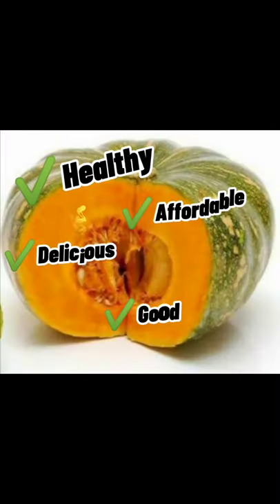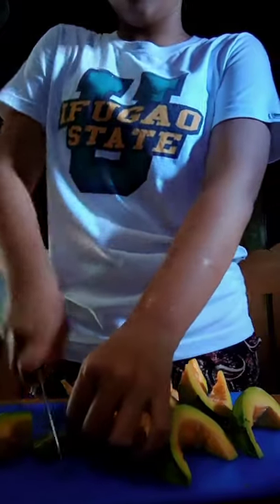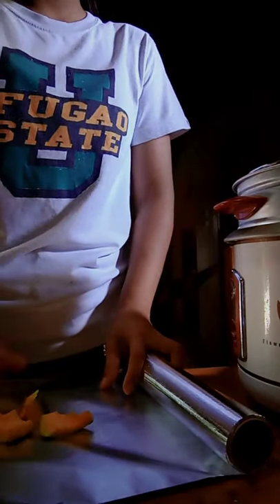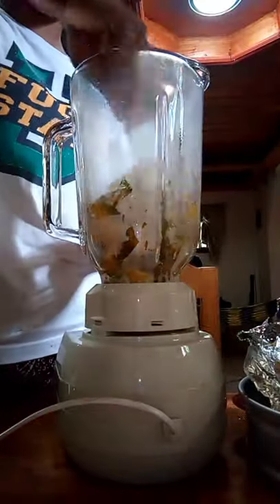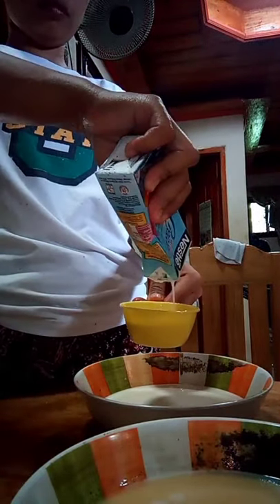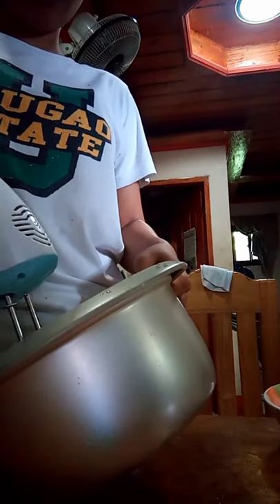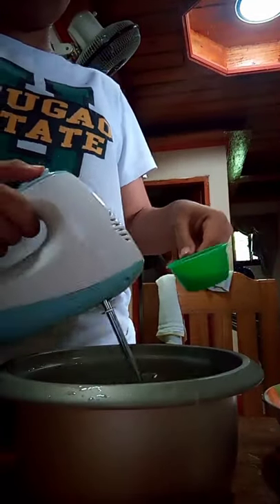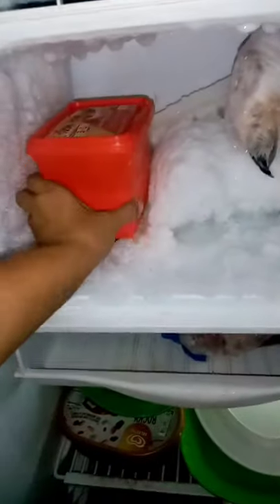The Viability of Squash in Ice Cream Making | Experimental Research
"The Viability of Squash in Ice Cream Making"
Experimental Research
The researchers use 2 varieties of squash
1. Ayote squash
2. Butternut squash

Note :the video shows the ayote squash only.

Ingredients use :
Squash
Condense milk
Nestle cream
Vanilla